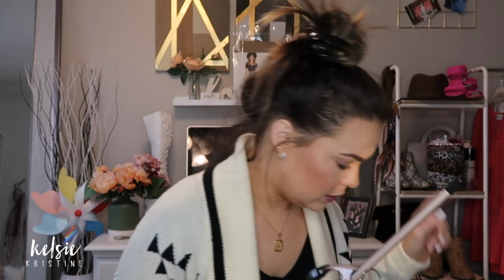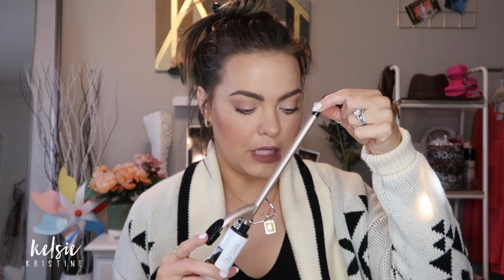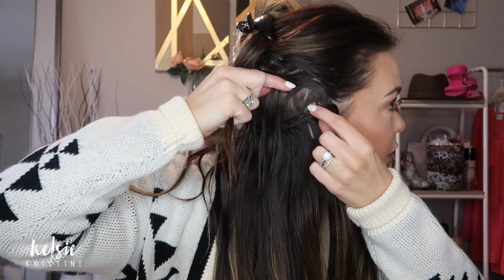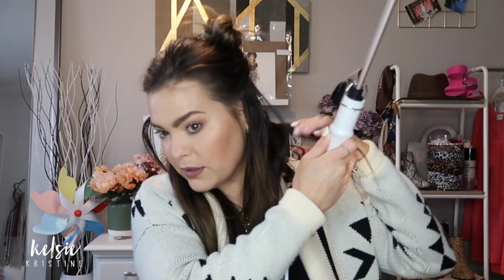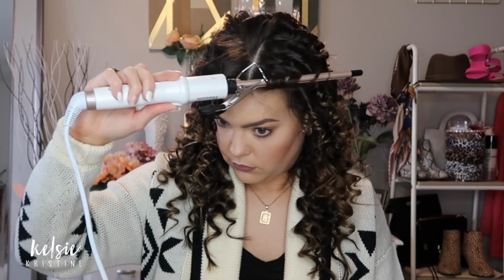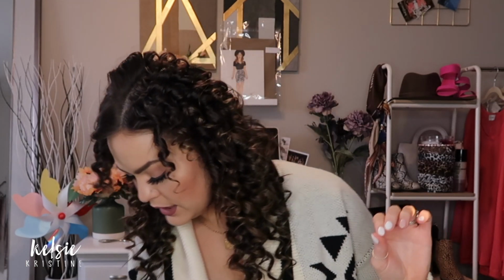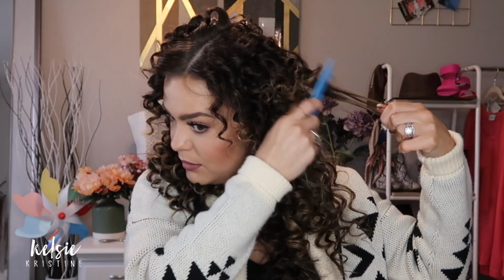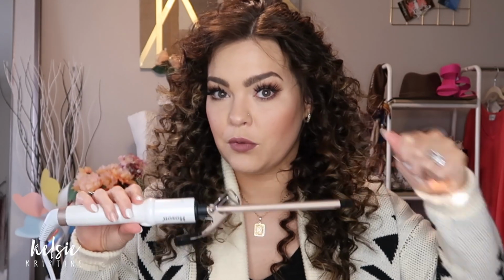Trying a TINY Curling Wand on My Hair | OMG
Decided to try curling my whole head with a 3/8 in curling wand as tight as I could do it & here's how it turned out. Another video is coming with a less curly look using this wand. ;)

Products Used:
Curling Wand

**Looking for my TOP LIP PRODUCTS of all time, plus my nude and red lip combos? I've linked them all in one place

•WINC – Get a $22 discount + complimentary shipping, which comes out to 4 bottles of wine for less than $40! No code needed.

I am NOT compensated for these codes:
•Loving Tan – Use ‘kelsiekristine” to get a free tanning mitt with any mousse purchase